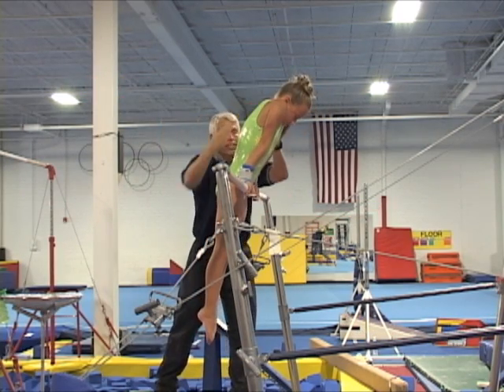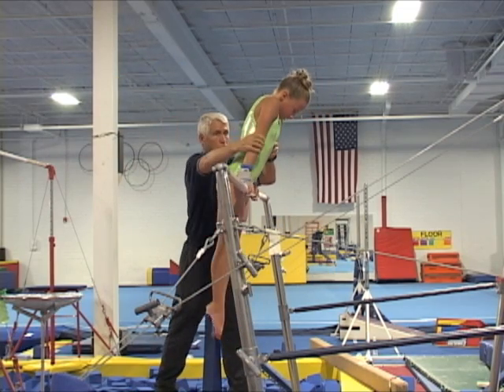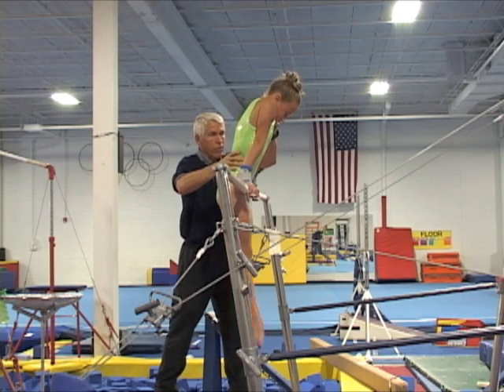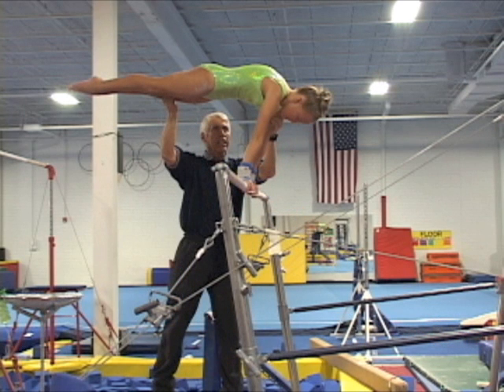Hollow Medium Cast with Spot